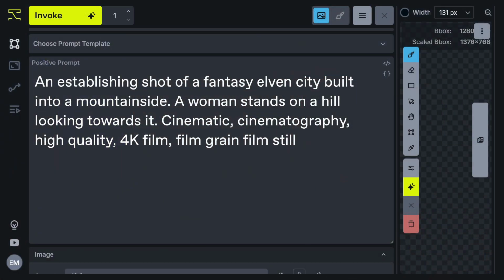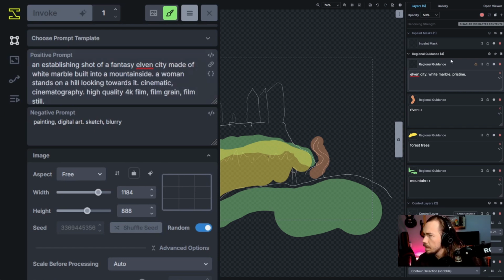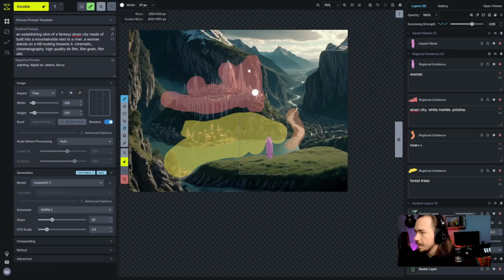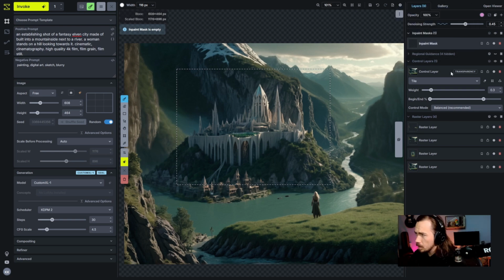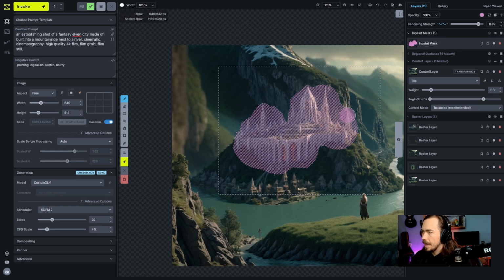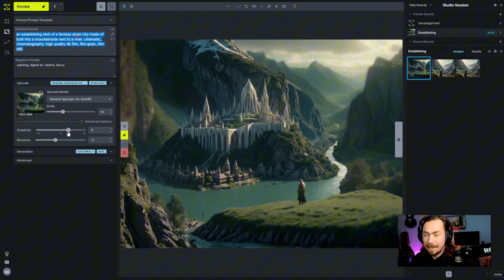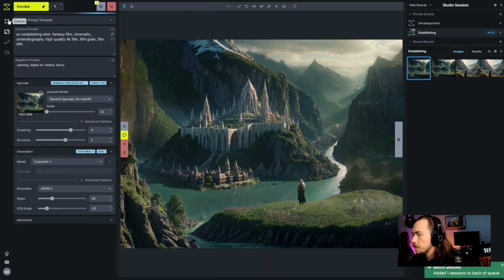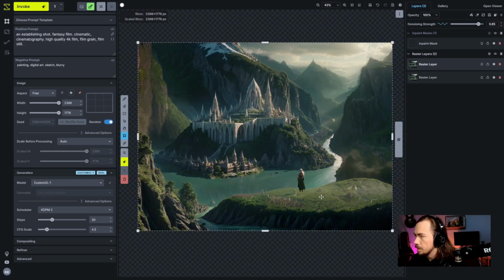How to compose epic establishing shots with AI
In this week’s Studio Session Short, Kent covers advanced techniques for creating high-quality, well-composed shots, emphasizing workflows in the VFX industry. He explores the process of crafting compelling establishing shots, focusing on building grand-scale visuals with fine-tuned details. The session includes guidance on composition, editing, and upscaling methods to achieve professional-grade results.

Chapters (AI-Generated):
0:00 - Introduction to Advanced Shot Composition
0:45 - Exploring VFX Industry Workflows
1:30 - Techniques for Crafting Establishing Shots
3:15 - Incorporating Fine-Tuned Details
5:00 - Editing and Tweaking Visual Elements
7:30 - Upscaling for High-Quality Outputs
9:15 - Final Thoughts and Best Practices

Invoke Studio Session Shorts are clips from our live recorded Studio Sessions, which take place every Friday on Invoke’s Discord channel. We take a design challenge from our community and spend an hour working through it while community members follow along, ask questions, and design with us. You can watch the full studio session that this short was pulled